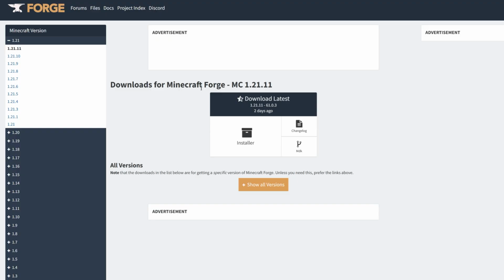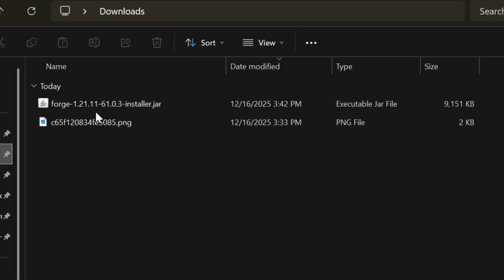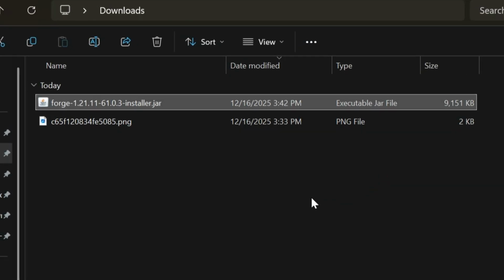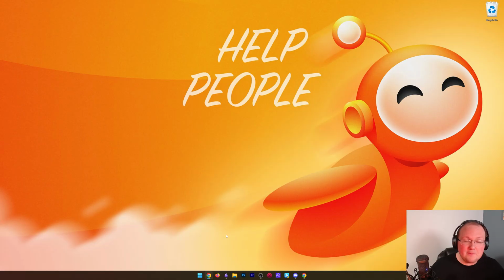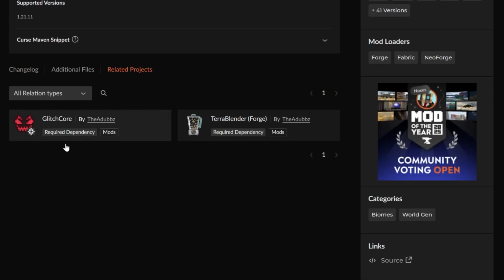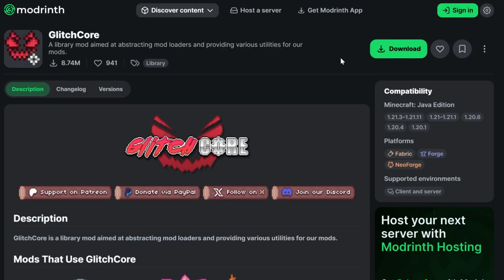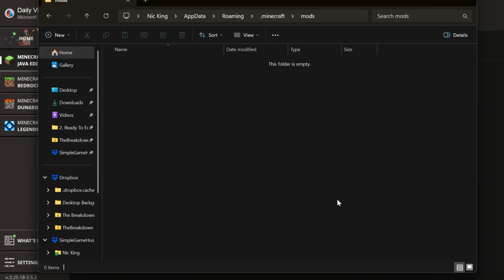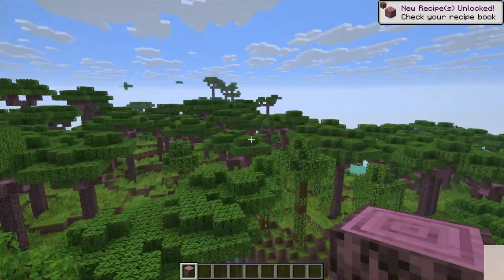How To Download Forge (2026)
See how to download and install Forge for Minecraft in 2026. This will let you get Forge mods and start playing Minecraft with them!

About this video: This video is a complete guide on getting Forge in Minecraft 2026. From where to download it to how to install Forge mods, we cover it all!

To get started, we will need to download the Forge Installer. This takes you to our complete text guide. On this page, click the “Download” button, and it will take you to the official Forge Download page.

On this page, click the version you want. Then, click the “Download Installer” button. You will then go to a page where you can click the “Skip Ad” button in the top right. The Forge Installer will then start downloading.

Now, we can move on to how to install Forge in Minecraft 2026. Do this buy opening the Forge Installer file you downloaded. Then, click on “Install Client” and “Okay”. Forge will the install.

You’ll want to get some mods as well. You will able to install any Forge Mods in Minecraft 2026 as long as it is for the correct version. For example 26.1 mods will not work in 26.2. There are links to CurseForge and Modrinth above that will let you download mods.

Once you have your mods, open up the Minecraft Launcher and go to the “Installations” tab. You will see a Forge 2026 installation. Hover over this and click the folder icon that appears. This will open your .minecraft folder. You should have a mods folder. If not, create one and open it.

Then, drag-and-drop the mods you want to install into this folder. With that, you now know how to download and install Forge mods in Minecraft in 2026.

However, to actually use the mods in-game, you will need to play using your Forge installation. This will activate your mods and let them be used in Minecraft.

With that being said, you now have Forge in 2026. We will try our best to help you out. It really helps us out, and it means a ton to me. Thank you very, very much in advance!